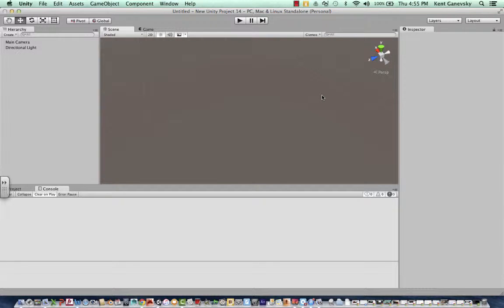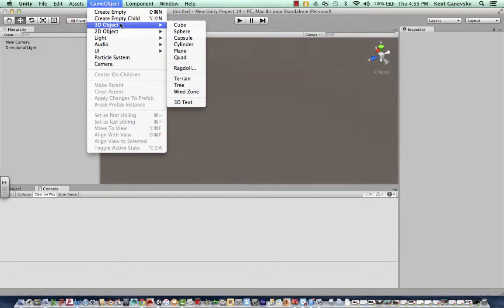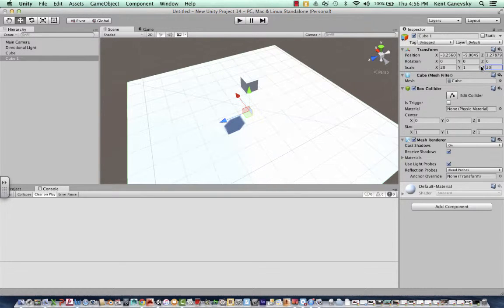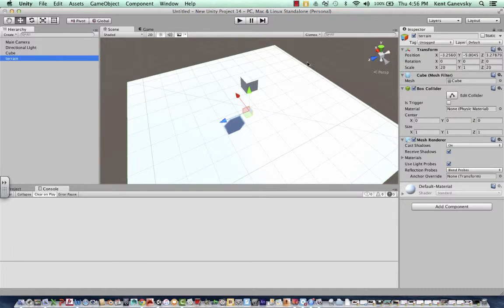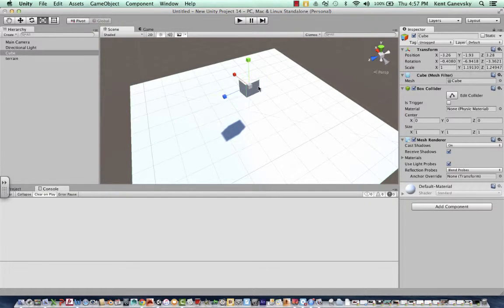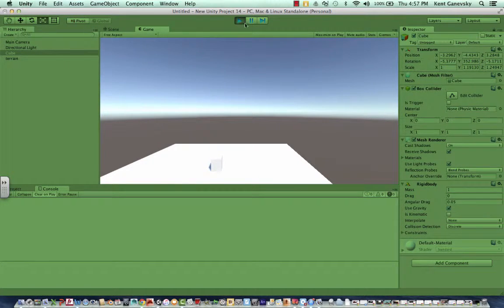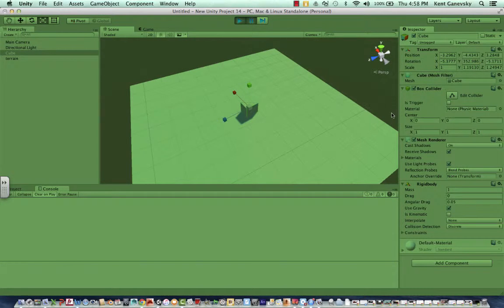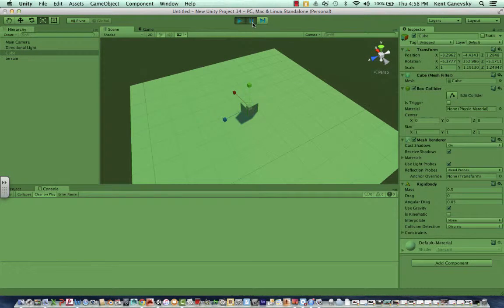How to use the unity gravity command un Unity3D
How to use the unity gravity command in Unity3D